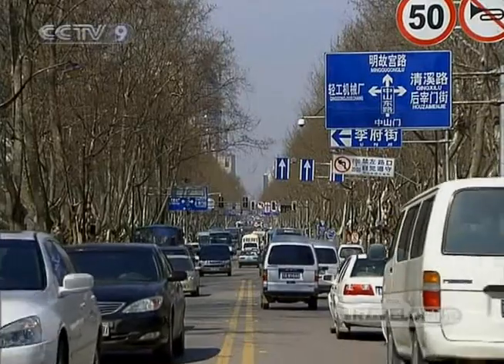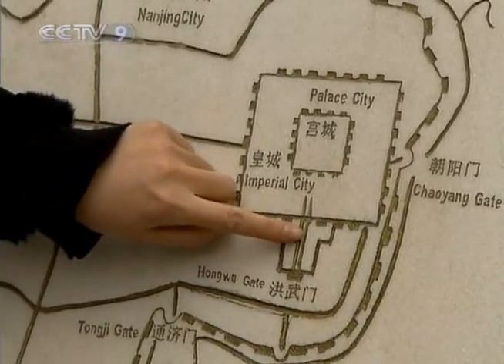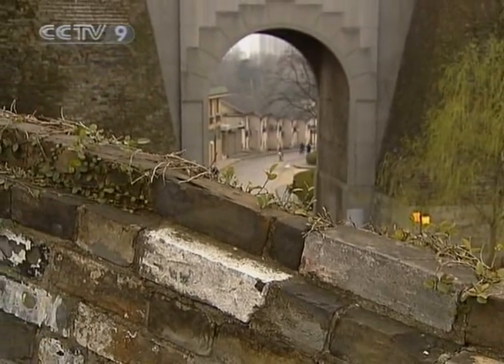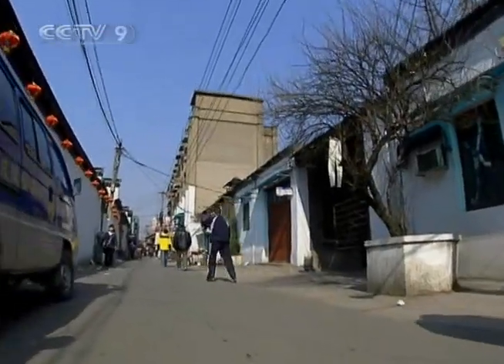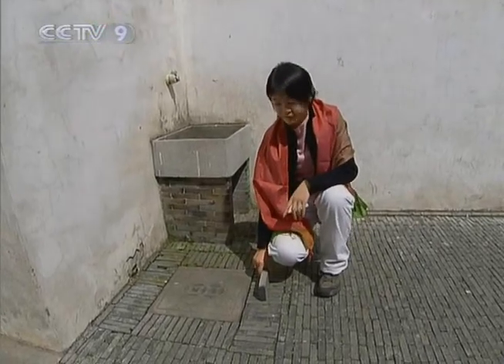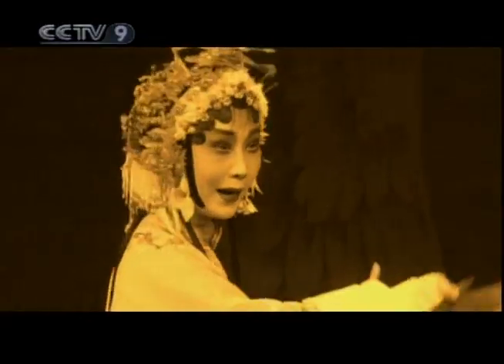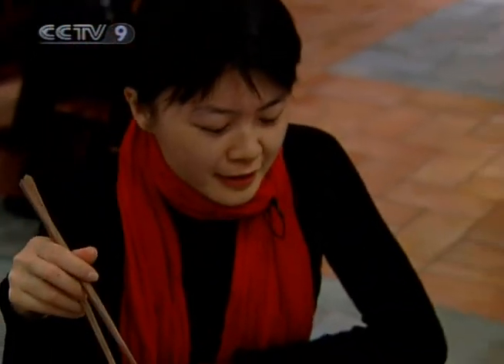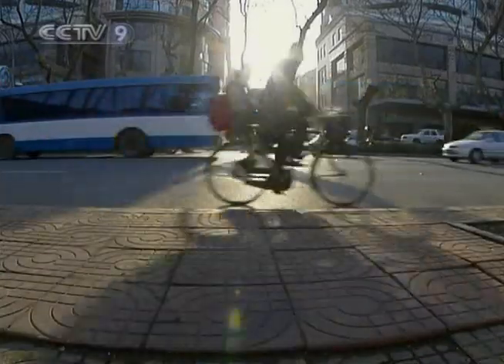【Travelogue HQ】 Nanjing / 江苏 南京 1/2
Channel: CCTV-News International
Program: Travelogue
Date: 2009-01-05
Description: Nanjing / 江苏 南京 1/2
Video Series ID: aJkYd92Xa98H9CeBuUbLLQ==
Multipart Video ID: 8wuFxbGli370sdrgkrdRdw==